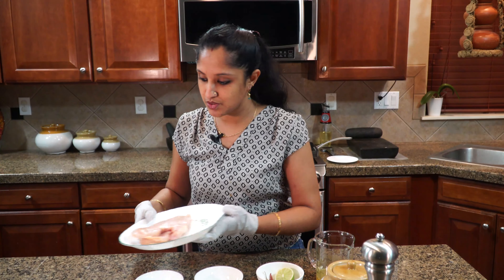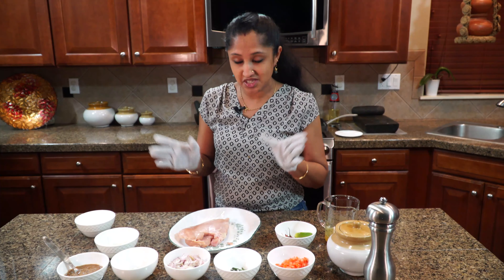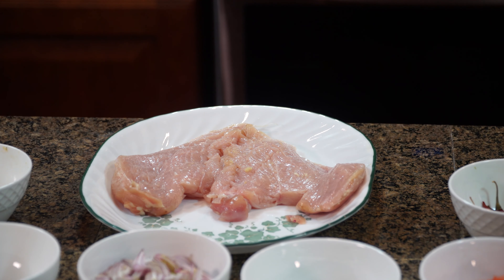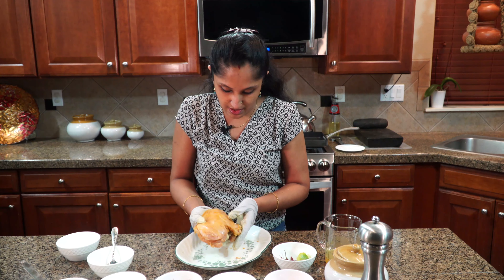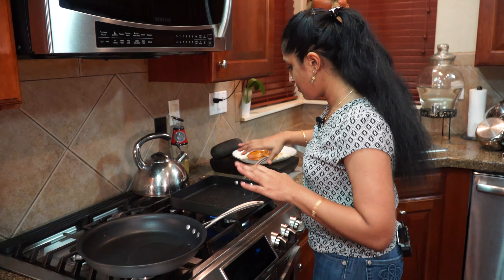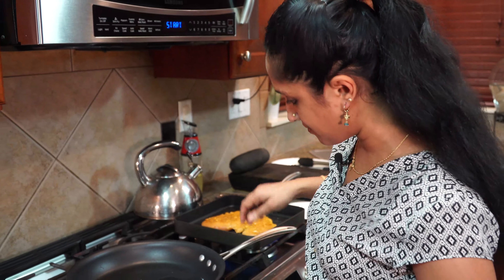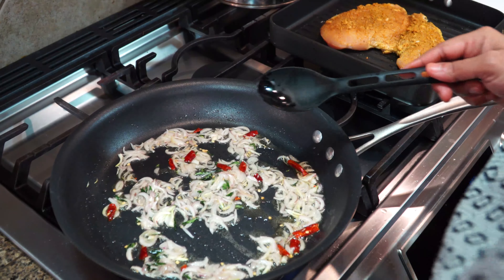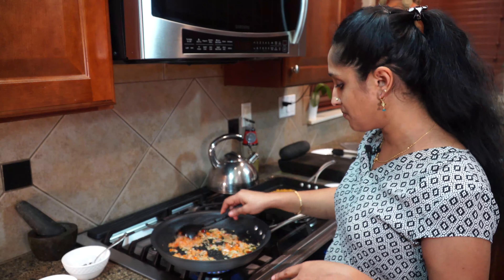Pan Fried Grilled Chicken